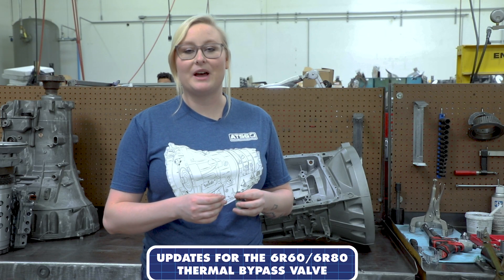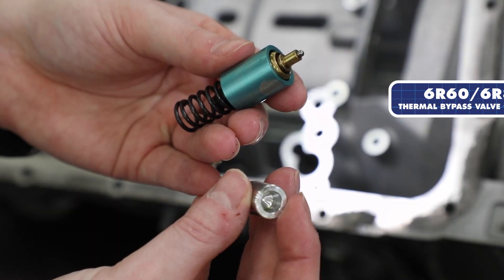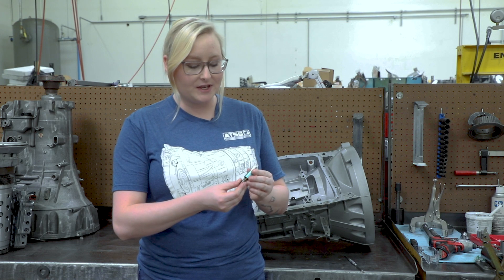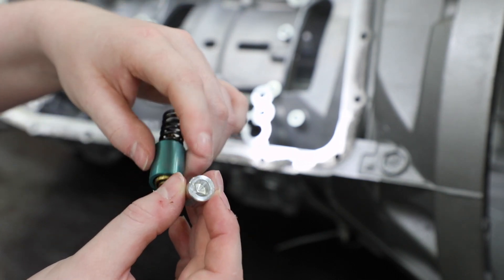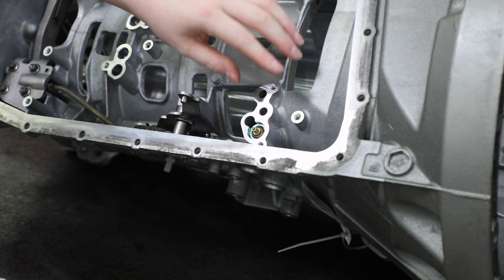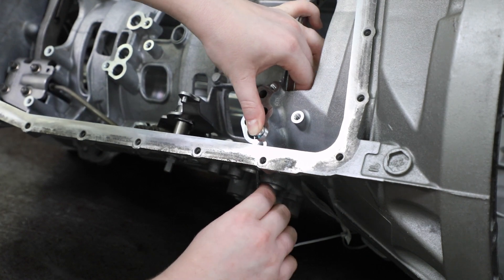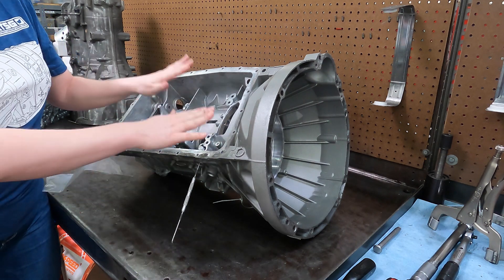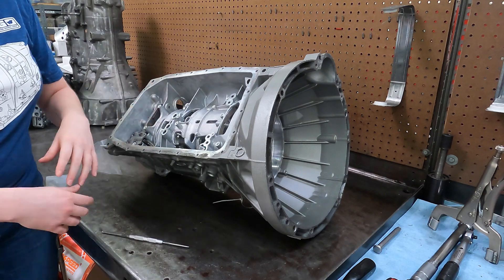ATSG From the Bench: Updates for the 6R60/6R80 Thermal Bypass Valve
Join us to learn more about updates for the 6R60/6R80 Thermal Bypass Valve with Whitney Graham, ETE Technical Expert.